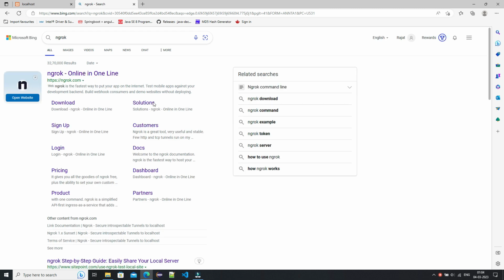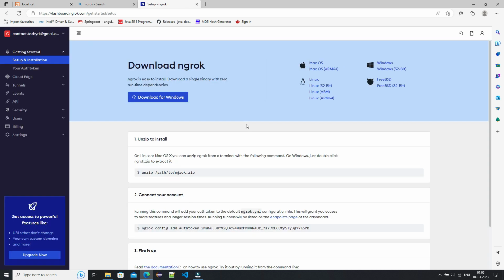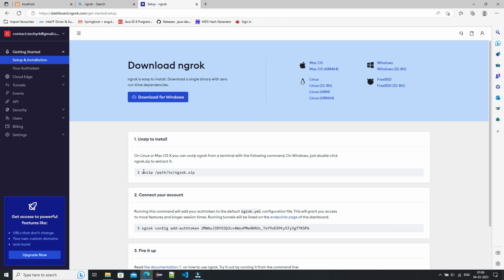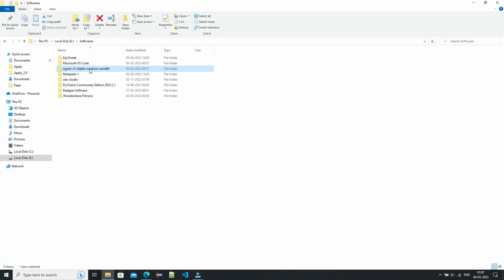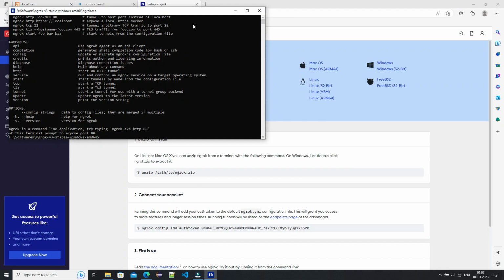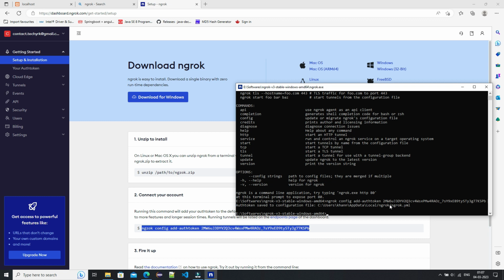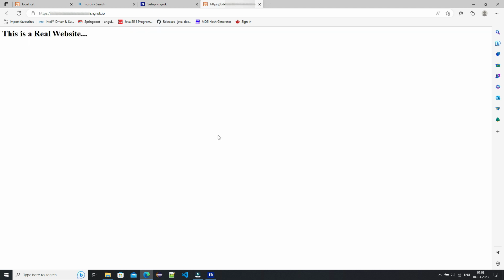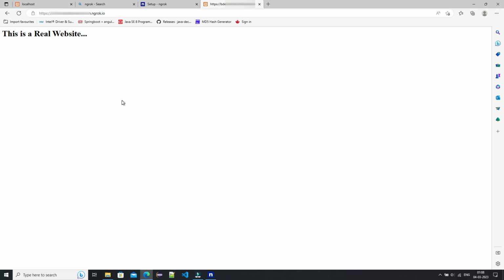Install & Configure Ngrok - Access Localhost (127.0.0.1) from Anywhere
Hey Guys,

In this video we will see how to install and configure ngrok to access our localhost website from anywhere around the world.